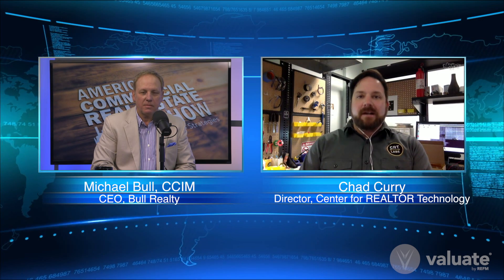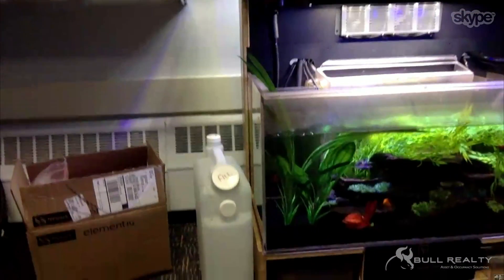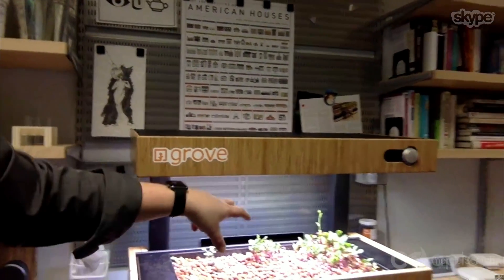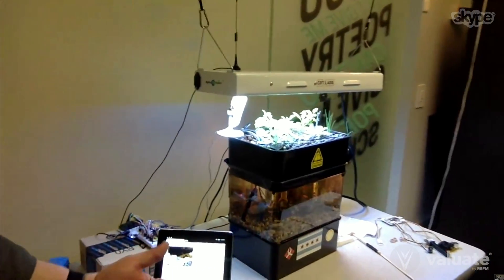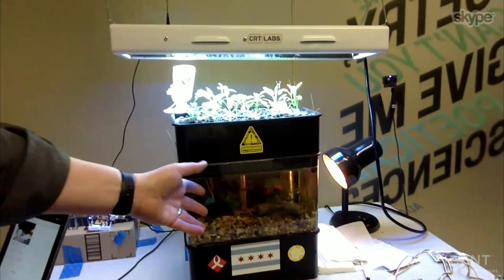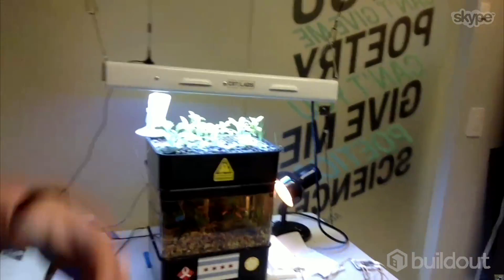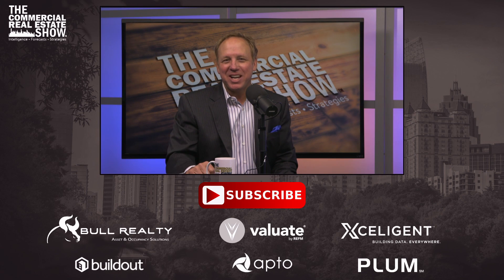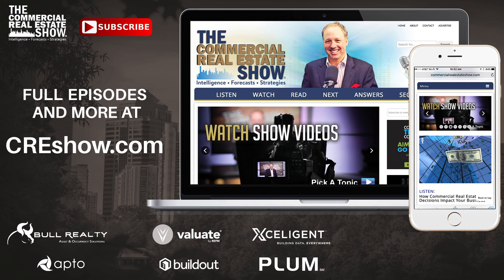Aquaponics and Responsive Space - Center for REALTOR Technology Labs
Chad Curry with the CRT Labs joins Michael to discuss how offices are implementing plants and space that can adapt to employee needs.

Appreciate the video? See if they might be of value to you, or your referrals.

You’ll know who’s on the show and what it’s about.